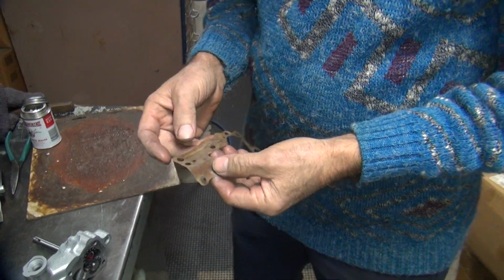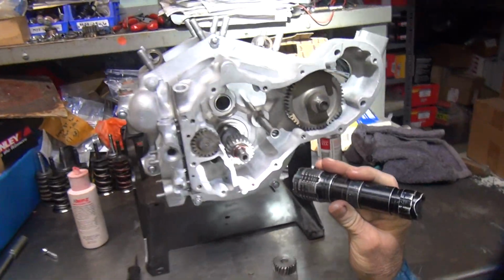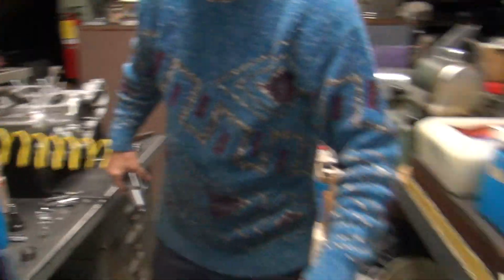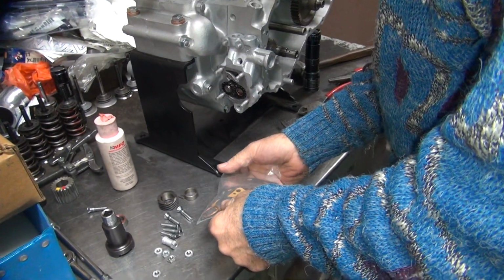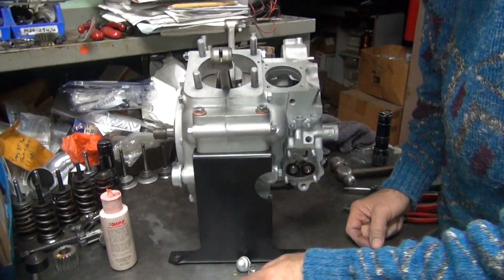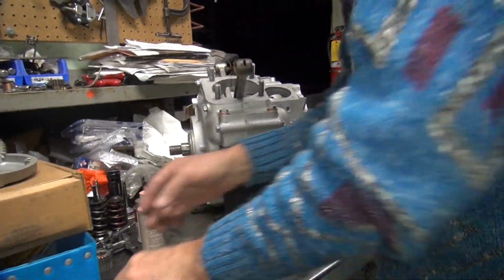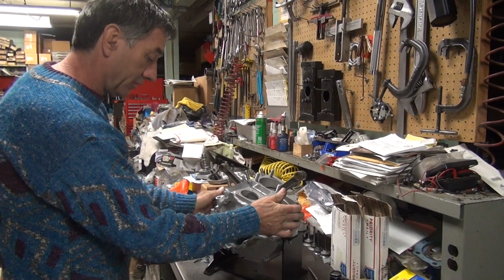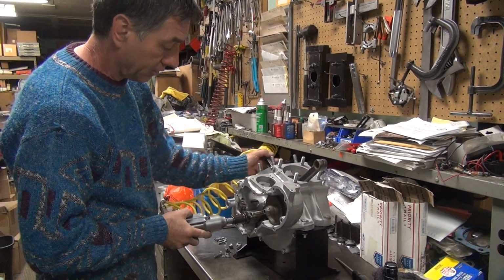#156 1961 FL 74ci std heads panhead motor rebuild oil pump cam cover assembly harley tatro machine